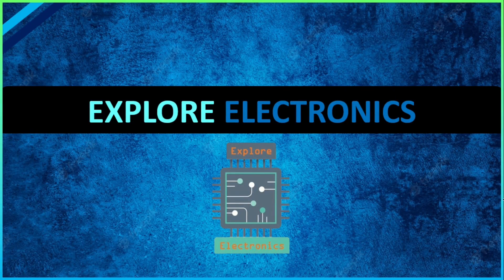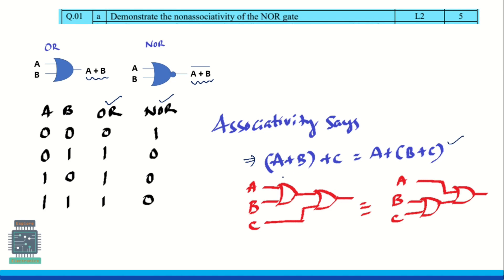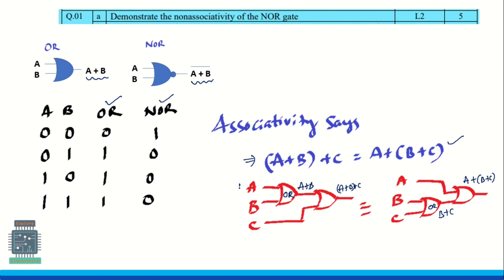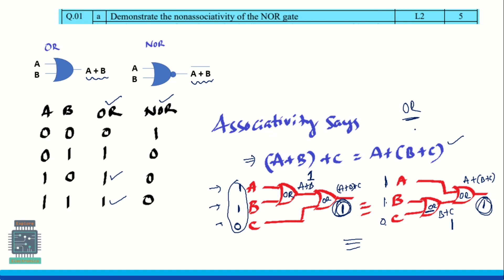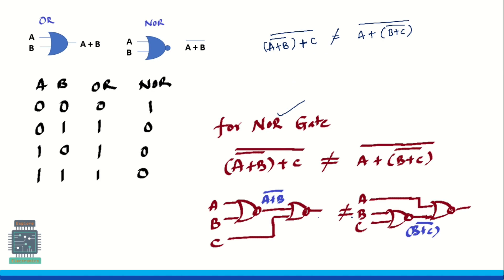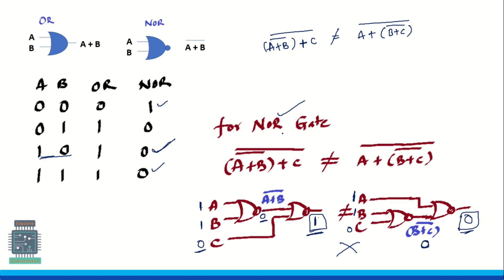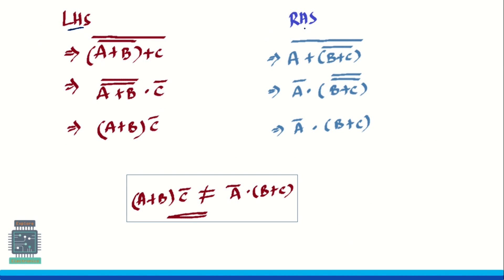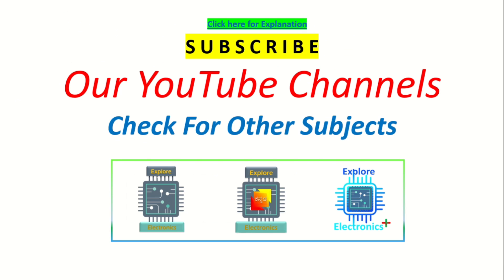DDCO model Question paper solution Q1a | non associativity of NOR Gate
Associative and Nonassociativity